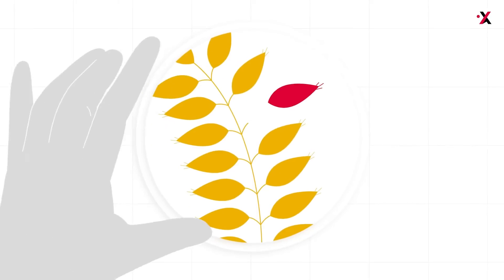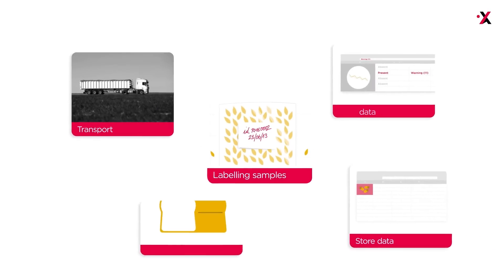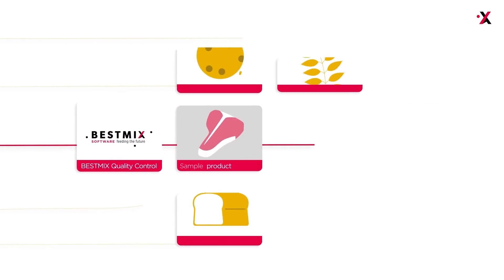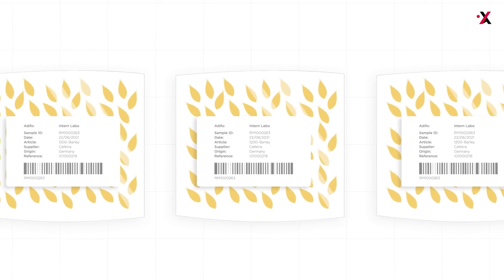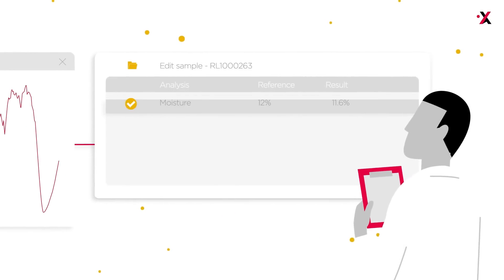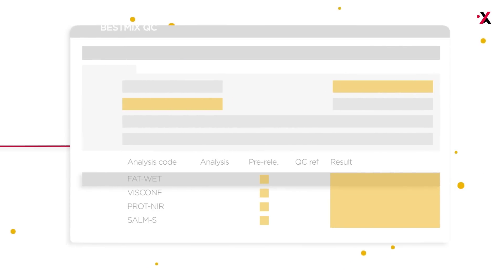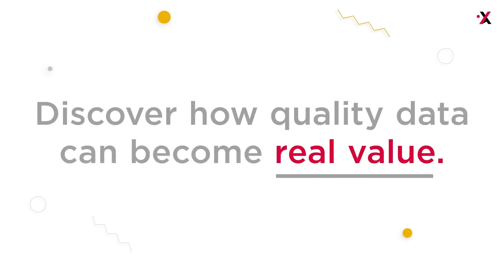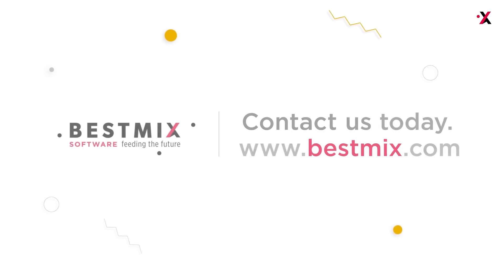BESTMIX Quality Control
BESTMIX® Quality Control links production processes with quality control measurements with focus on the specific needs of nutrition industries. It is an intelligent platform for collecting quality data as well as a tool for transforming this data into real value. It enables you to respond to the ever-growing requirements of quality control, risk management, certifications and legislation, whilst moving away from the disparate management of quality data in multiple and personal Excel files.

By managing your lab data in a smart way, you save time and convert your quality measurements into key performance indicators and valuable business knowledge.